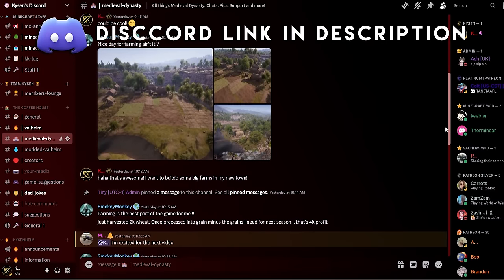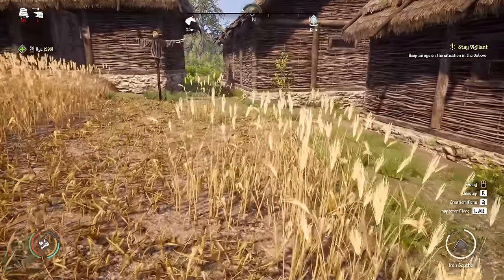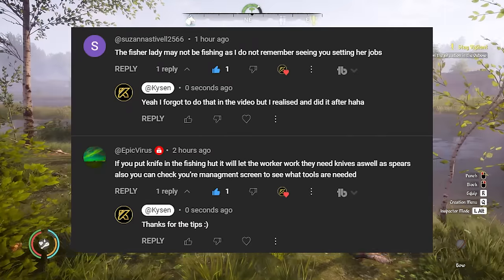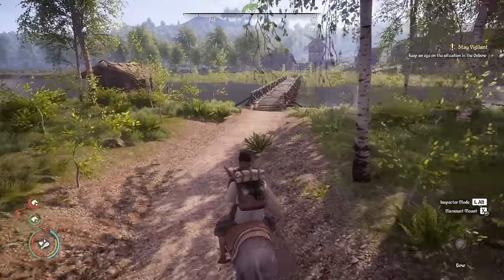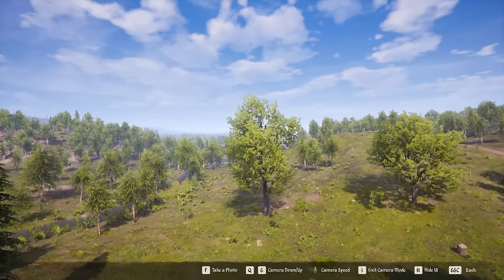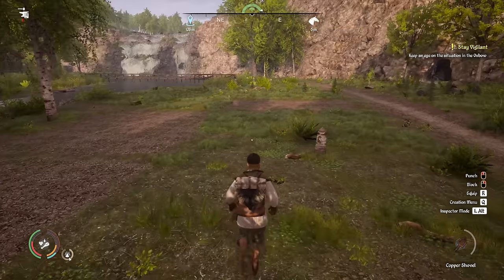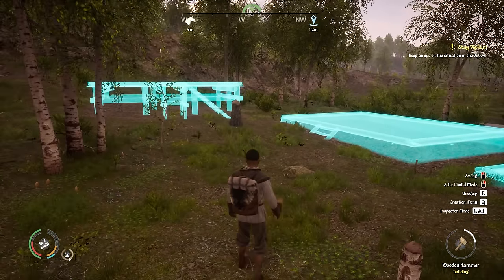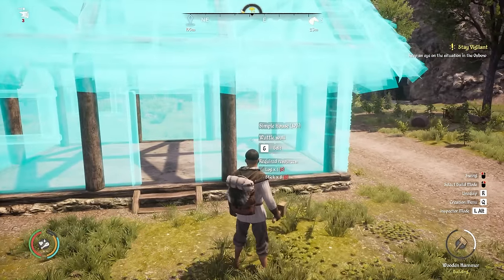Medieval Dynasty Lets Play - Fishing! E13